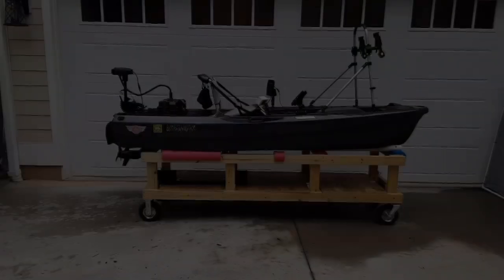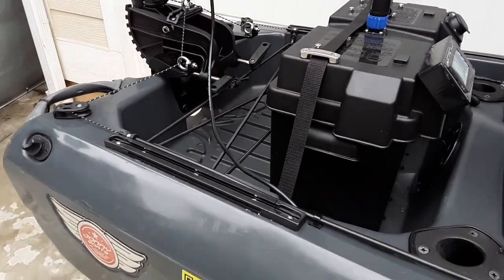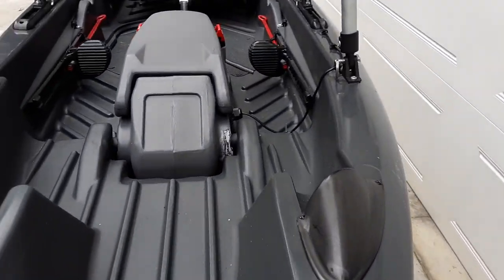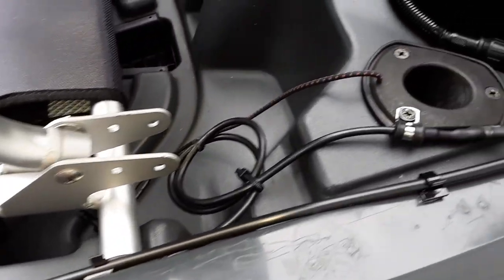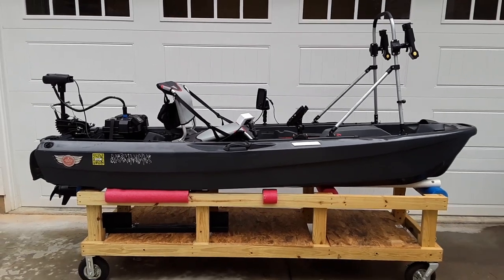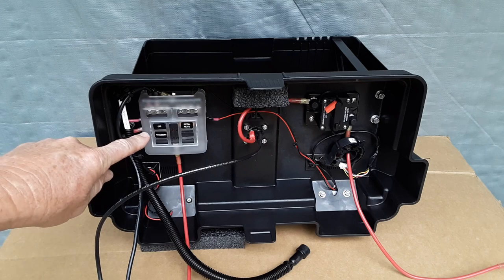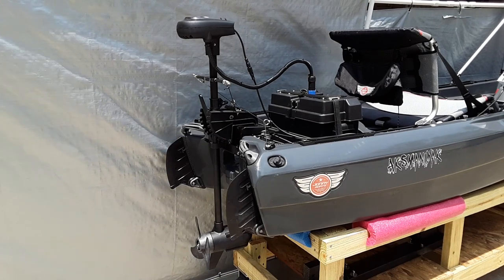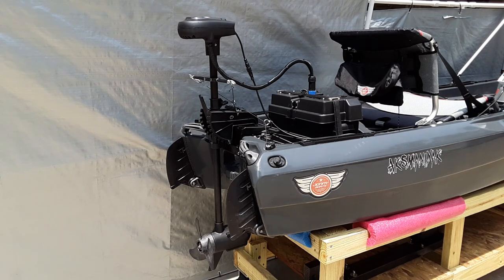Jonny Boats Bass 100 Modifications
In this video, I give an overall explanation of the modifications done to the Jonny Boats Bass 100 kayak. I replaced the original trolling motor with a modified Haswing Protruar 1.0 trolling motor. The related build video links are listed in the narrative section.